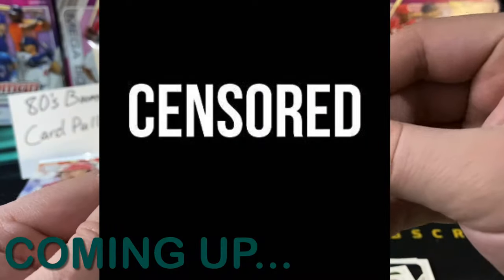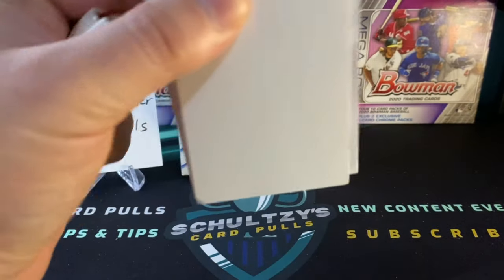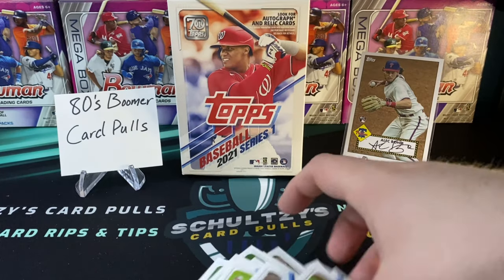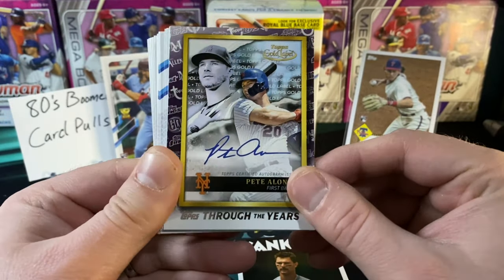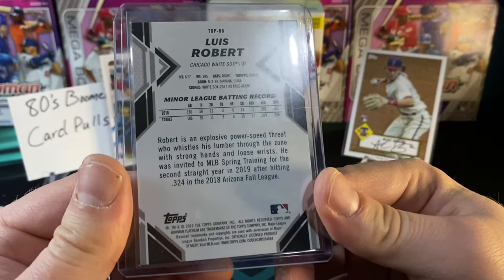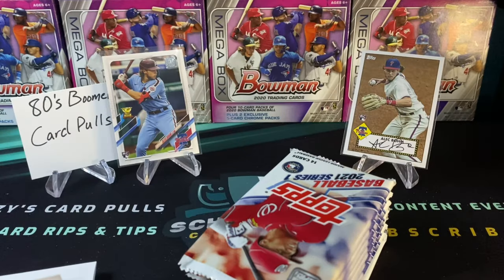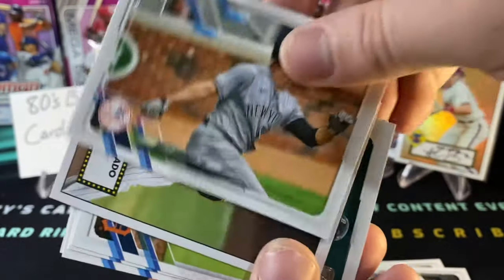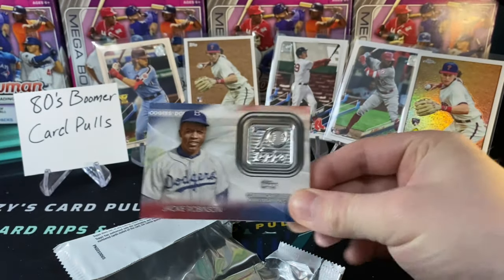2021 Topps Baseball Series 1 Retail Review! [STOCK UP WHILE YOU CAN] 🔥⚾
2021 Topps Baseball Series 1 Retail Review! [STOCK UP WHILE YOU CAN] 🔥⚾

What's up sports fans? In this video I rip every retail version of 2021 Topps Series besides the Mega Box. I pulled tons of rookies, and couldn't stop pulling one big name out of 2021 Topps Series 1! What do you think of 2021 Topps Series 1; did they nail the 70th anniversary release or not? Pay attention because there are giveaway instructions somewhere in the video!

*Use my Fanatics link to grab all of your sports gear
*If you like daily fantasy sports gaming, then you need to try MonkeyKnifeFight.com! They offer daily fantasy prop games with payouts of up to 100X!
*I get all my supplies from Amazon, so use these links to buy anything you need!

Penny Sleeves
Top Loaders
55 PT One Touches
Savers for Grading
Team Bags
Bubble Mailers

Here's the gear that I use to shoot my videos-

eBay Store

CHECK OUT MY FAVORITE CARD RIPPING CHANNELS FOR MORE COOL RIPS!

Schultzy's Card Pulls is a participant in the Amazon Services LLC Associates Program, an affiliate advertising program designed to provide a means for sites to earn advertising fees by advertising and linking to Amazon.com. I get commissions for purchases made through links in this post.